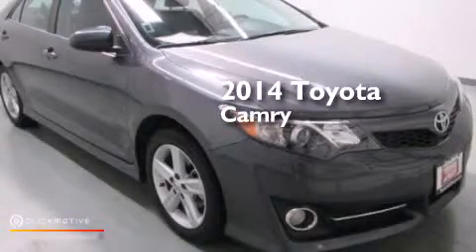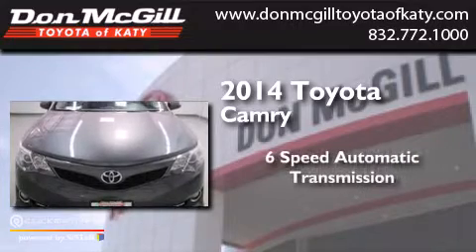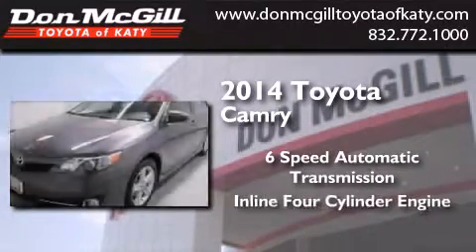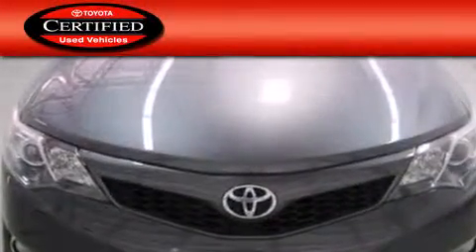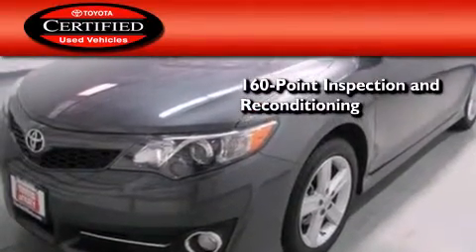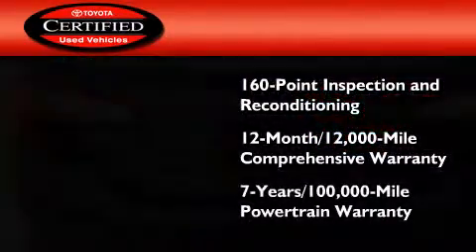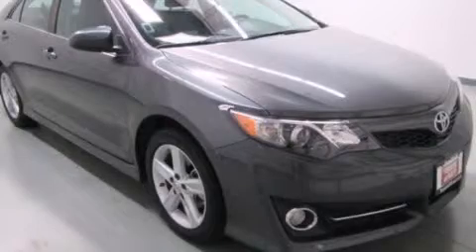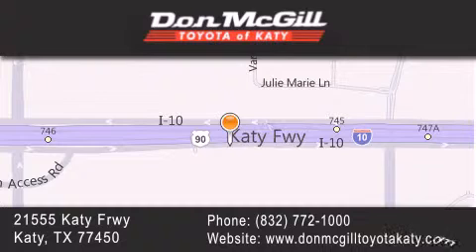Preowned 2014 Toyota Camry Katy Texas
We've been honored to serve the Katy Texas area , we promise that your experience at our dealership will exceed your expectations ! Year : 2014 Make : Toyota Model : Camry Engine : Regular Unleaded I-4 2.5 L/152 Trans . : Automatic Miles : 2,500 Stock : K41488B Don McGill Toyota of Katy - GST 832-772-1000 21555 Katy Freeway Katy , Texas 77450 Preowned 2014 Katy Texas